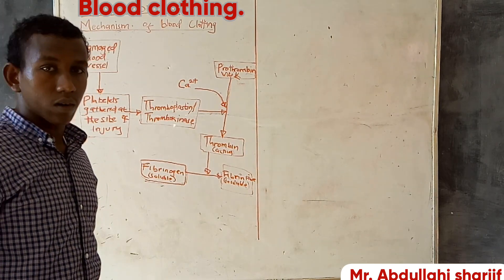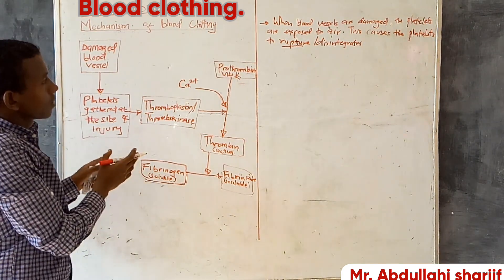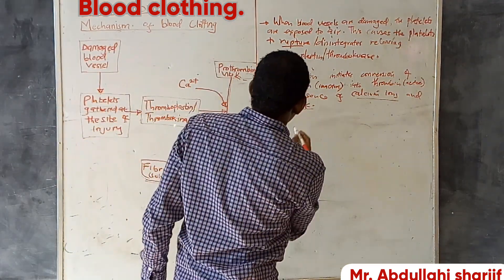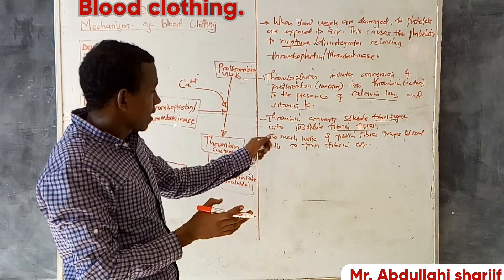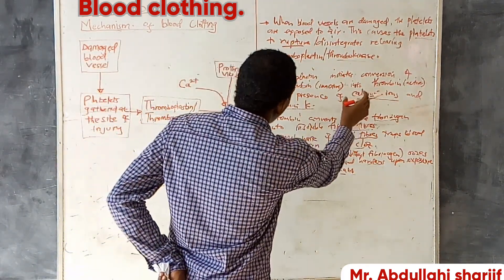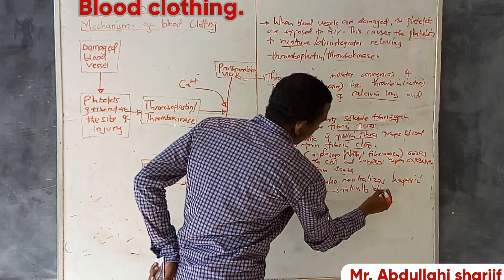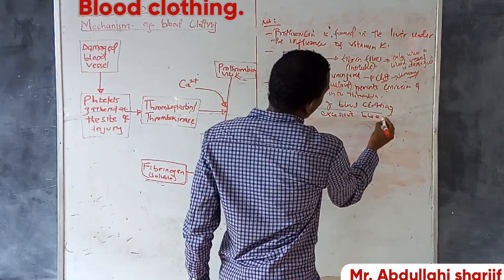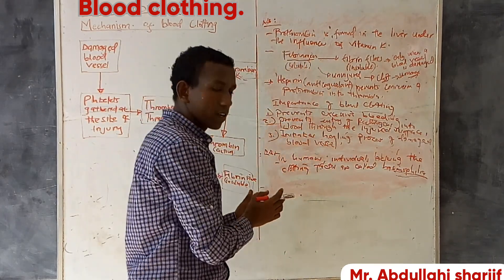Mechanism of blood cloting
Watch how blood transfusions work